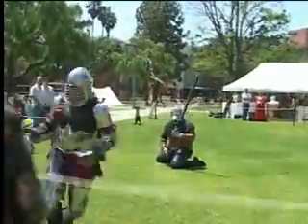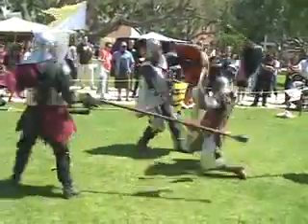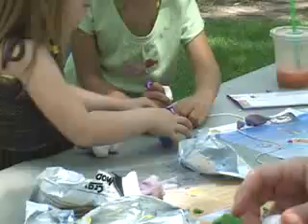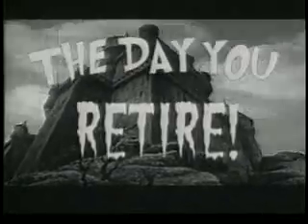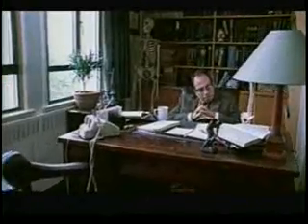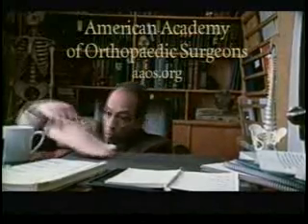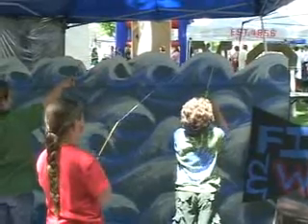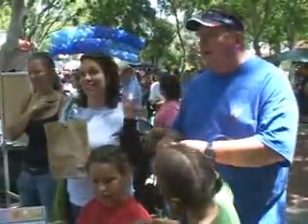CSULB Kaleidoscope 2007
Overview of some of the events found at California State University Long Beach's Kaleidoscope 2007 Open House